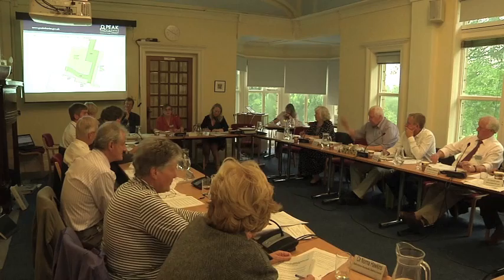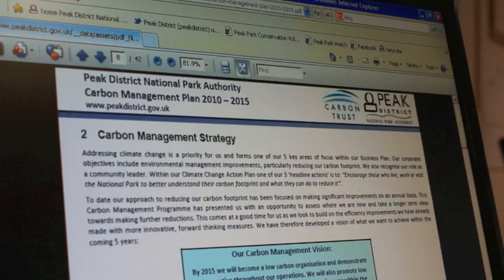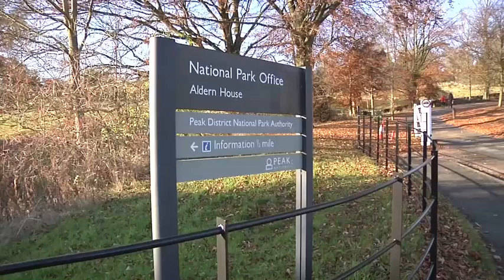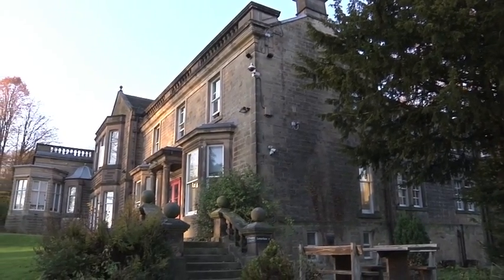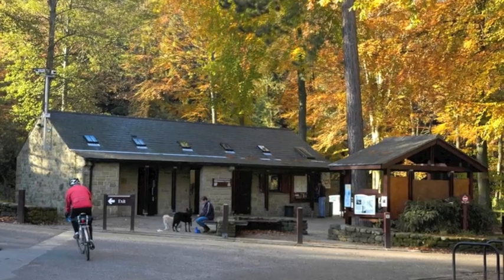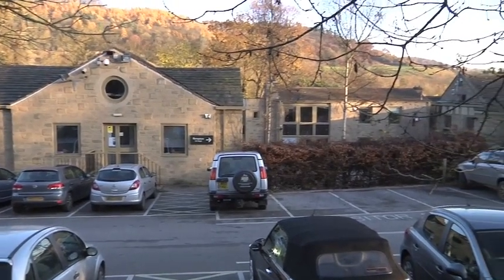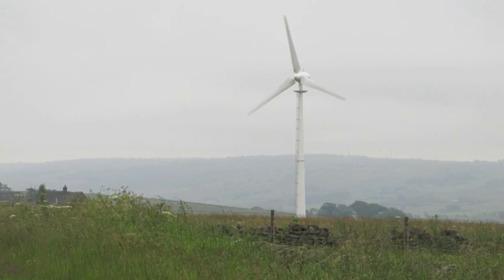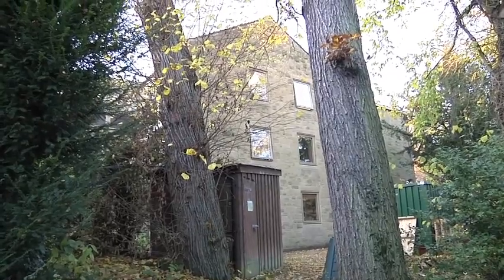Biomass Boiler Project: Putting our house into order